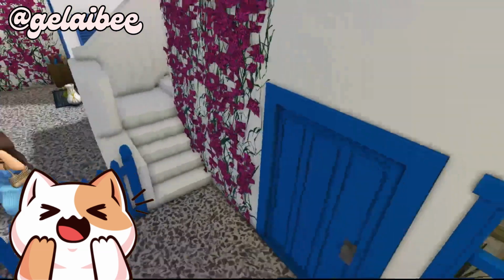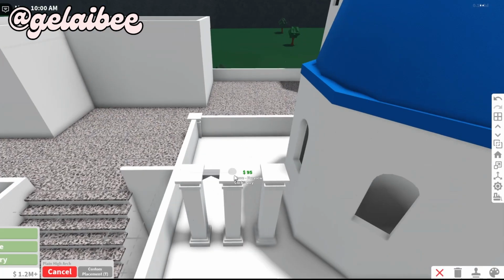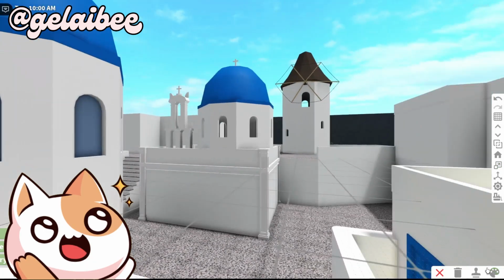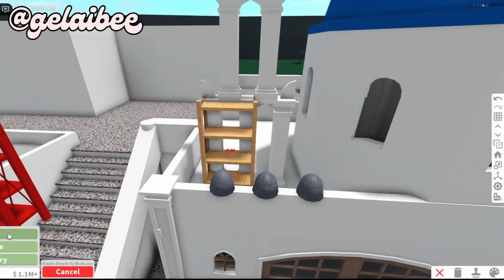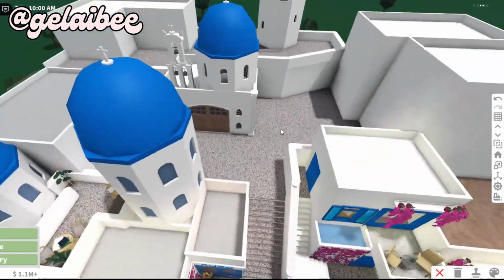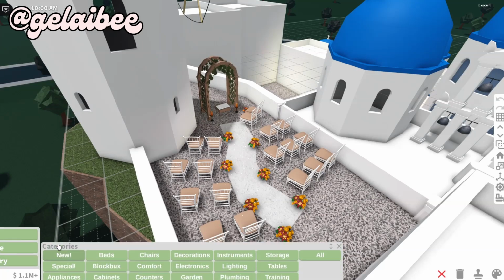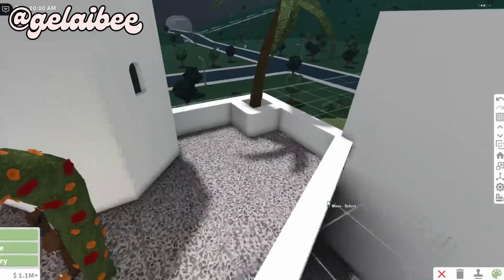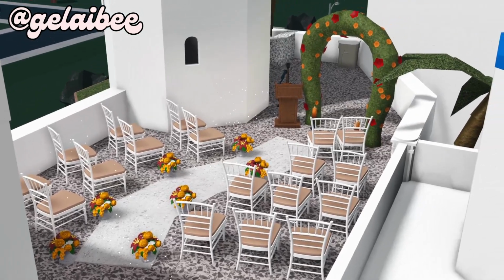BLOXBURG: SANTORINI GREECE TOWN SERIES | Part 6: Church Exterior + Wedding | SMALL PLOT | ROBLOX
Hello! This is the Part 6 in our mini Santorini, Greece town in Bloxburg. I made the Blue Dome Church (exterior only) and a small wedding ceremony by the windmill.

Thank you so much guys for all your support. ❤️I hope you can help me grow this channel. Love you all! 🤍

📌Build Information:
Part 6: Church Exterior + Wedding Ceremony venue
Total Plot Value (so far): $341,817
Build Cost: around $46k
Small Plot: 30x30
Gamepass used: Multiple Floor & Advanced Placement

💻Game: Bloxburg - Roblox
📸Video Editor: Clipcamp
🎵Title:"Ikson - Anywhere" is under a YouTube Free license.